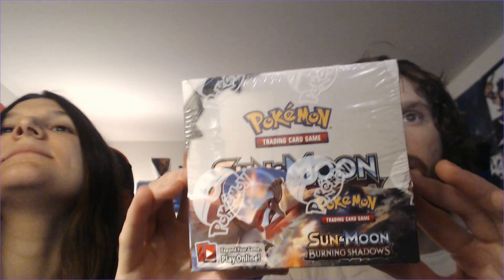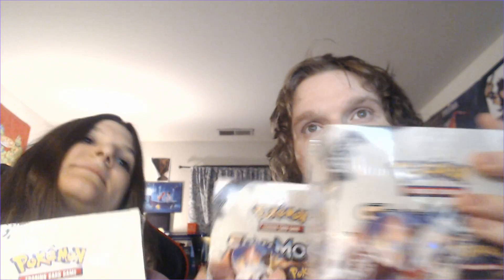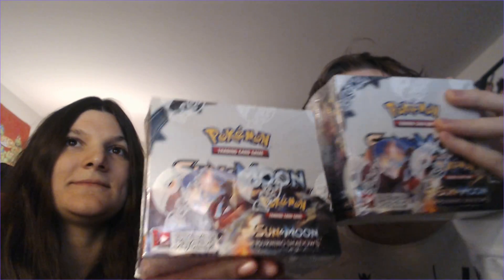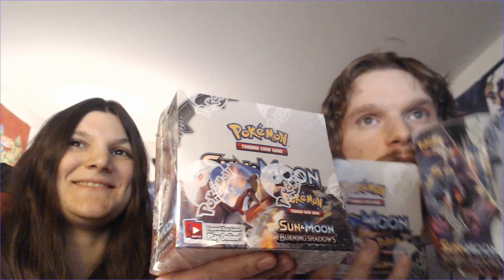HUGE UPDATE TO OUR CHANNEL POKEMON CARDS!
Whats up guys Nicole and I today are going to talking to you guys about our channel in which direction it will go in. it will be pokemon unboxings of cards and other things. but from this point foward this will be a couples pokemon card unboxing channel..